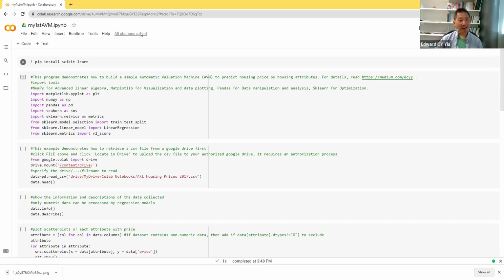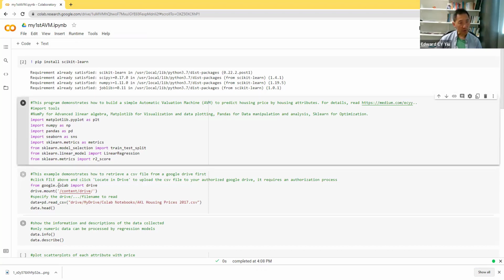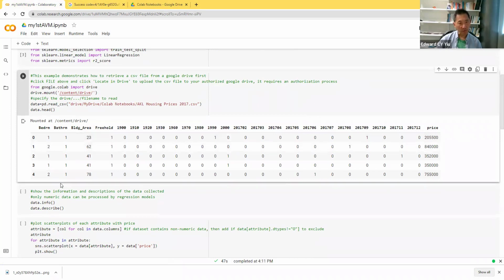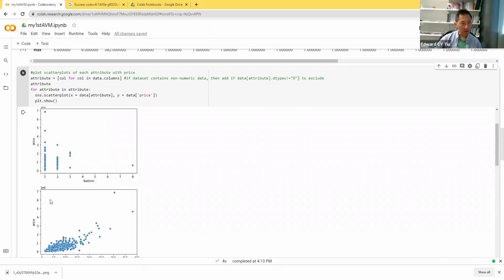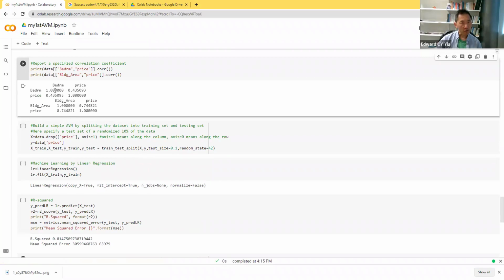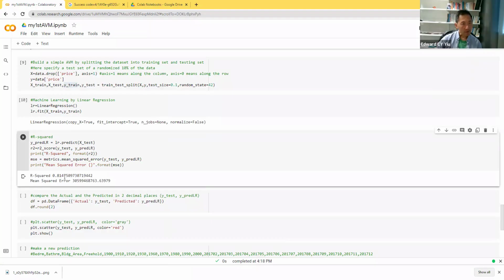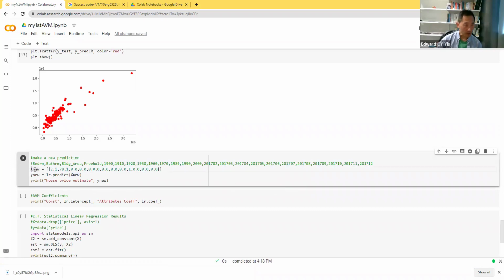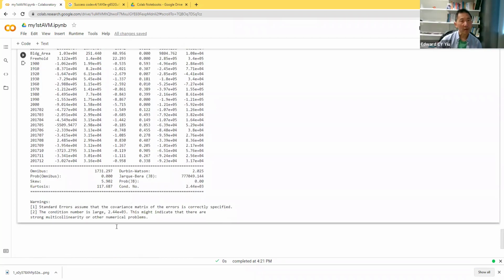My 1st AVM in Colab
This video demonstrates how to build a simple Automated Valuation Model (AVM) - for estimating house prices by using housing attributes - by Scikit-Learn in Colab